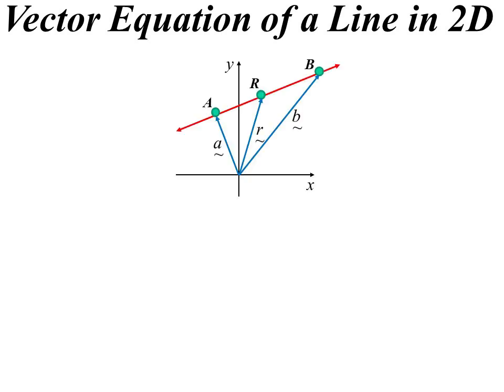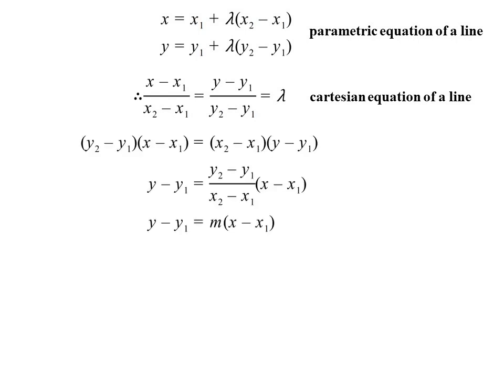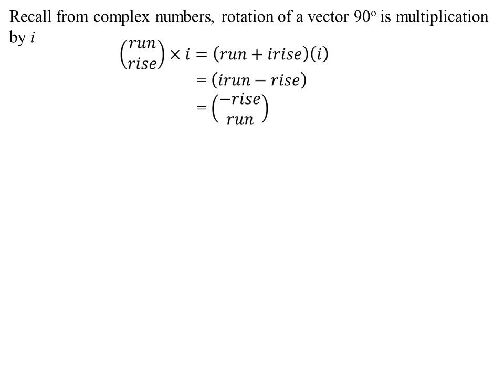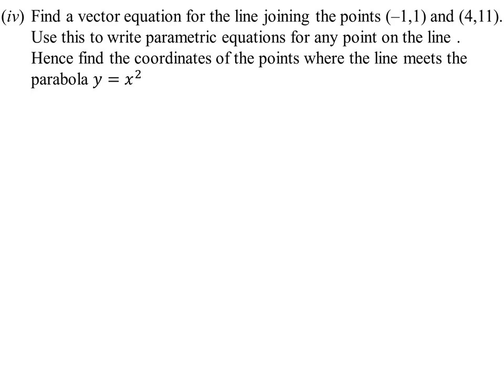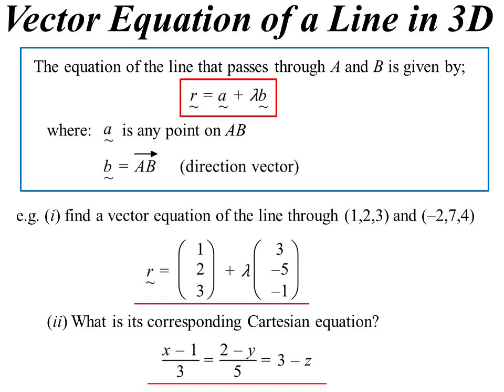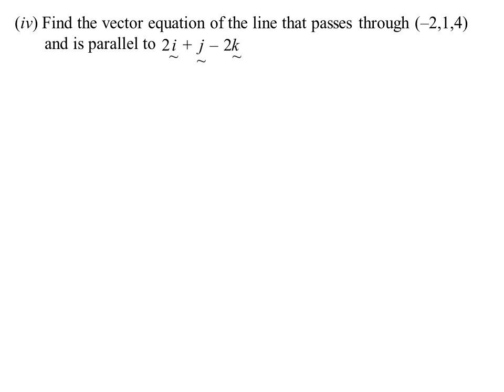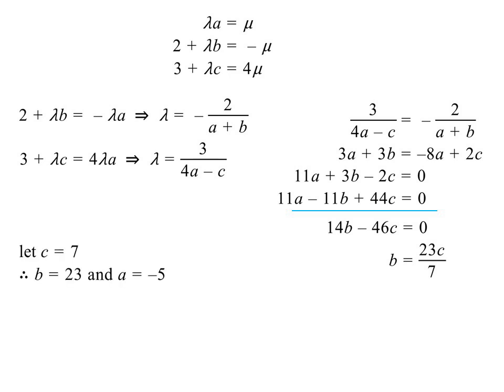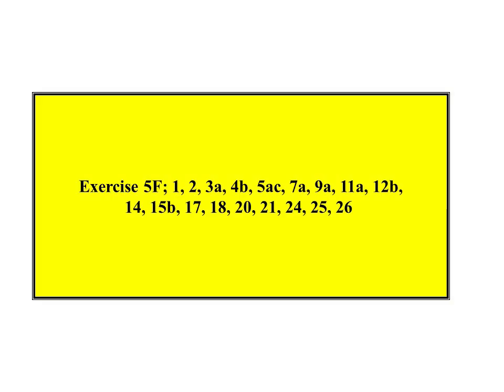12X2 T05 05 vector equation of a line 2023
Finding the equation of lines using vectors